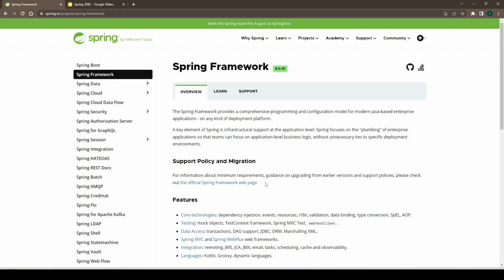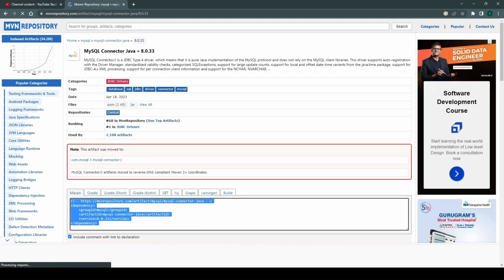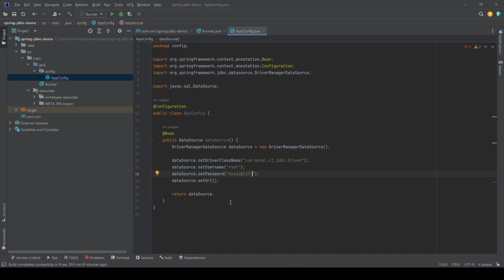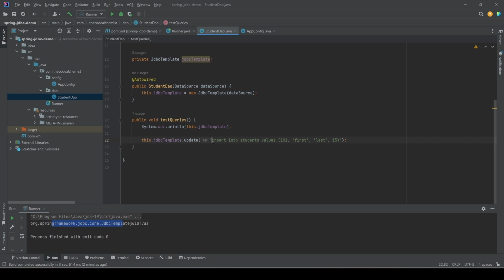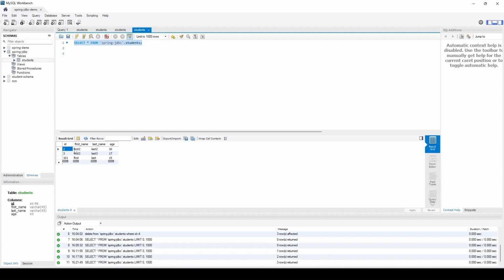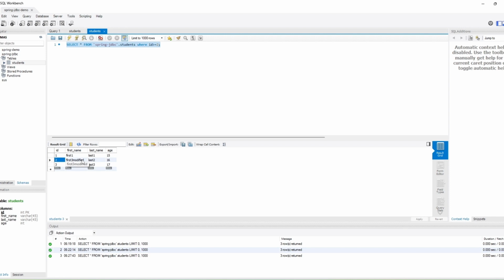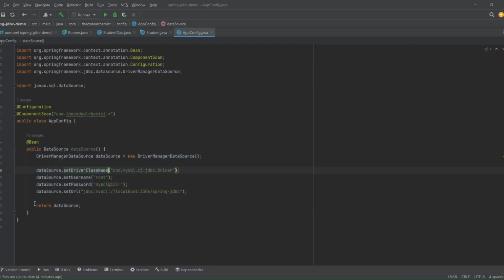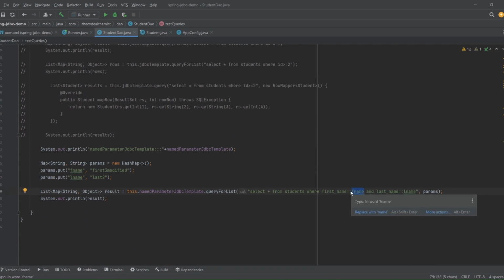Mastering Spring JDBC in 1 Hour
In this one-hour masterclass, you will become an expert in Spring JDBC as we dive deep into its core components. Join us as we explore the powerful features of jdbcTemplate and namedParameterjdbcTemplate in Spring.

🌱 Comprehensive overview: Get a complete understanding of Spring JDBC and how it simplifies database operations in Java applications.

🔧 Practical examples: Follow along with hands-on demonstrations and real-world scenarios to solidify your understanding of jdbcTemplate and namedParameterjdbcTemplate.

⏱️ Time-efficient learning: In just one hour, you'll gain the knowledge and skills needed to excel in Spring JDBC, maximizing your learning in minimal time.

💡 Key concepts covered: Learn how jdbcTemplate simplifies SQL statement execution and discover the flexibility of namedParameterjdbcTemplate for parameterized queries.

💻 Boost your development: Acquire essential techniques for database connectivity, data retrieval, and data manipulation, empowering you to build robust and efficient applications using Spring JDBC.

🚀 Take your skills to the next level: Whether you're a beginner or an experienced developer, this masterclass will elevate your Spring JDBC expertise and give you a competitive edge.

00:01 Introduction
02:00 Why Spring JDBC?
05:52 Setting up Java project
13:49 Setting up DataSource
20:25 Creating JdbcTemplate
23:35 Insert using JdbcTemplate
32:47 Update using JdbcTemplate
35:02 Read using JdbcTemplate
44:33 Using RowMapper
49:08 Using NamedParameterJdbcTemplate